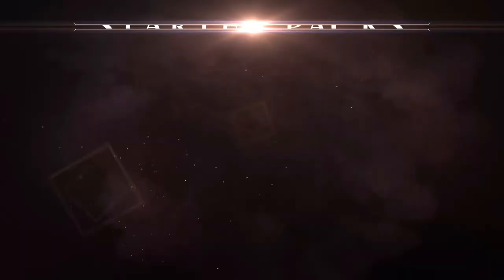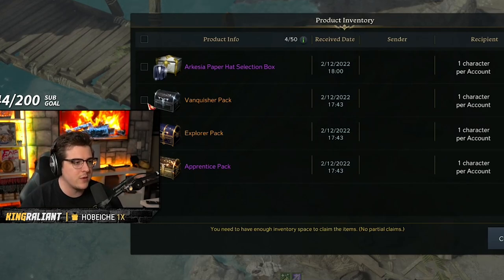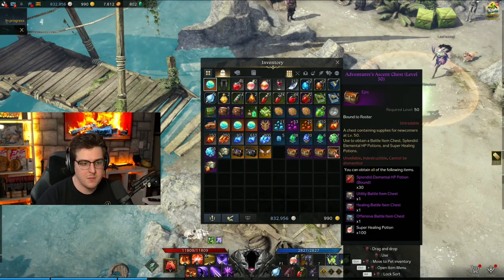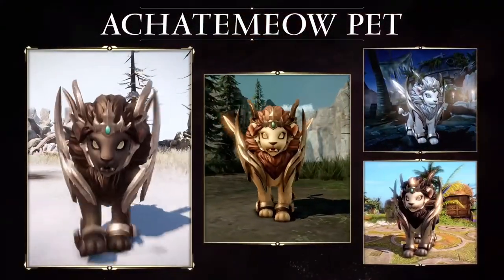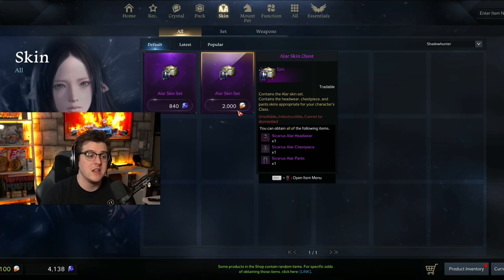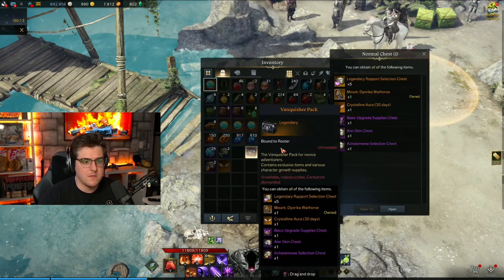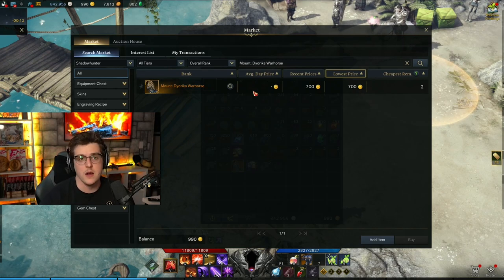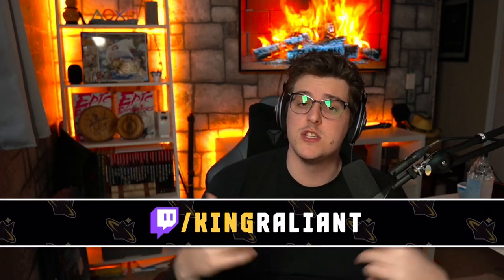Lost Ark: I Spent $100+ So You Don't!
I SPENT $100+ on the Lost Ark mmorpg Starter Packs to see if they are worth it? Purchasing the Apprentice , Explorer , Vanquisher packs showed me the extra Pet , Mount , Crystalline Aura , in game items and more!

LIVE on Monday/Tuesday/Thursday/Sunday evenings

Time-stamps!

0:00 Intro & Overview
1:11 Apprentice Pack
1:38 Explorer Pack
2:27 Vanquisher Pack
3:56 What is worth buying?
4:31 Outro

Hey everyone it's KingRaliant, and Welcome back to another new world vid with many more to come! Hope you guys like the video where I covered Lost Ark: I Spent $100+ So You Don't!